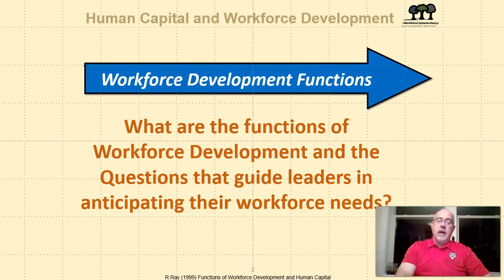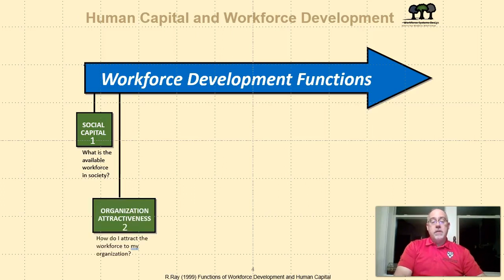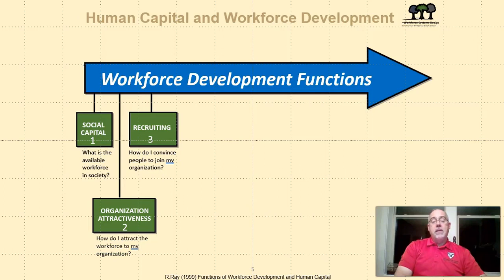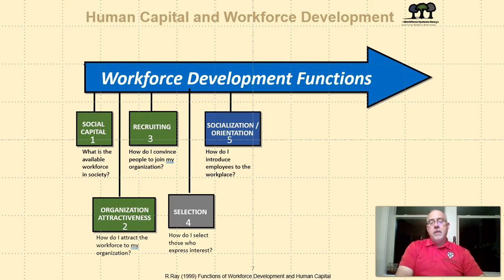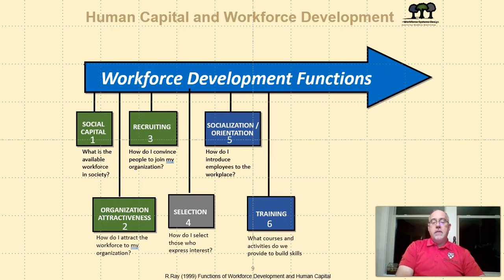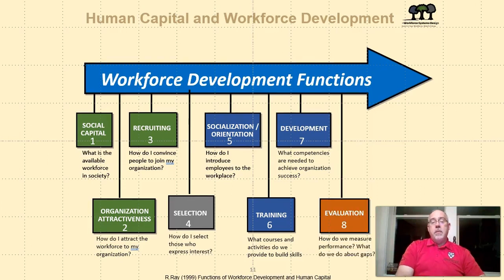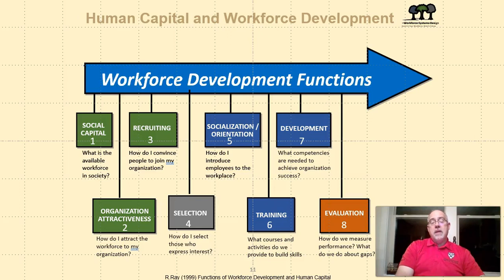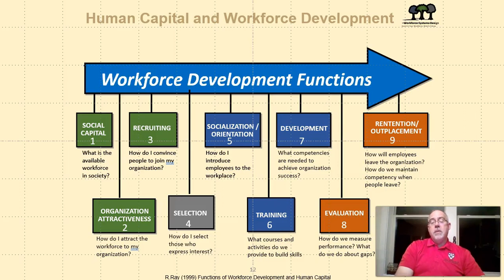Workforce Development Functions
This is the model of workforce development created by Dr. Richard Ray of Workforce Systems Design, Inc. This model has been successful in a number of firms in variety of industries.